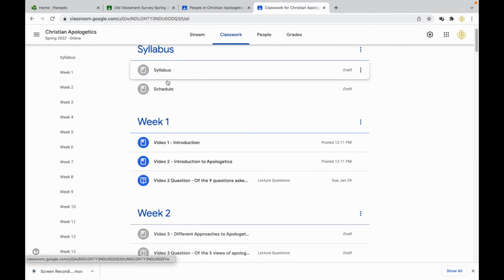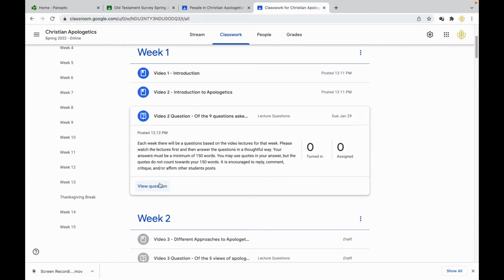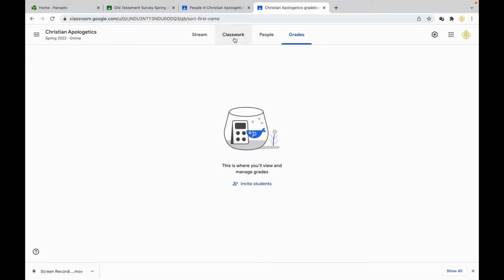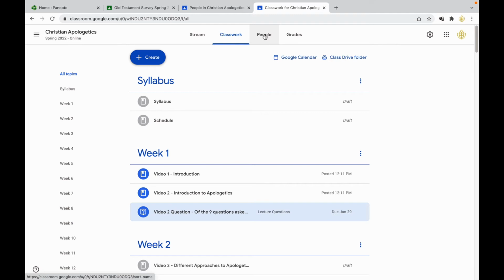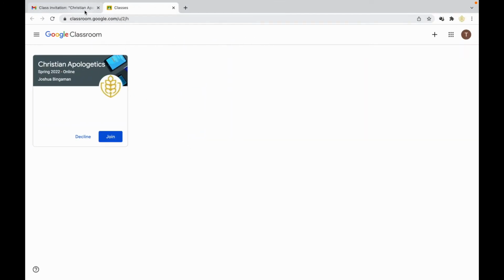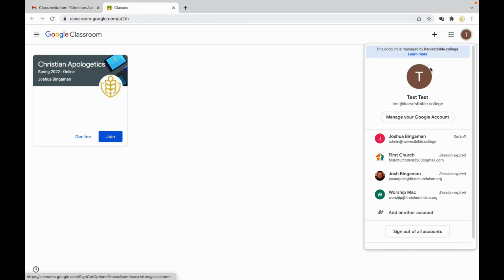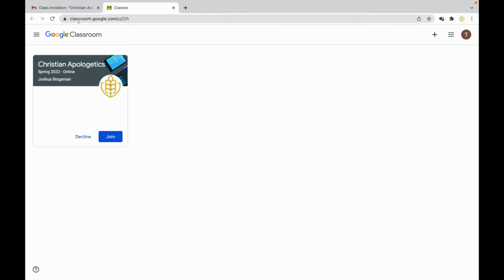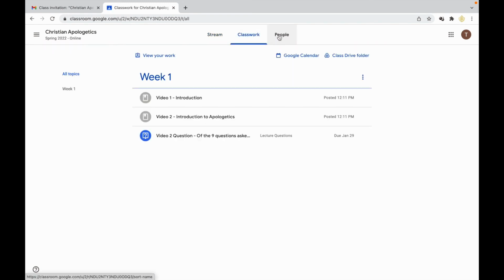How To Use Google Classroom